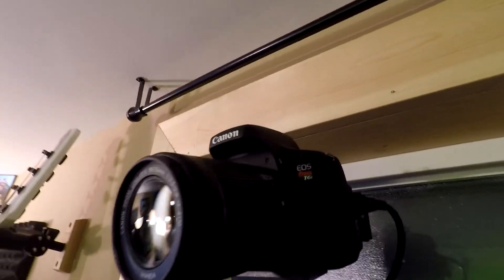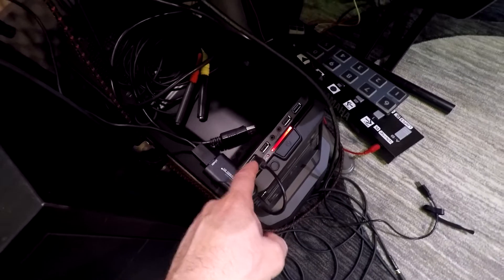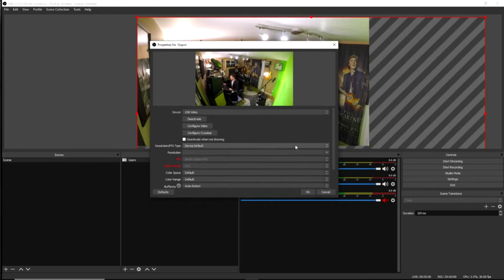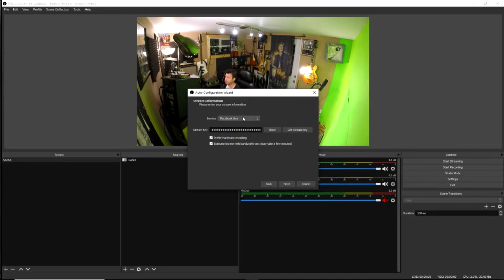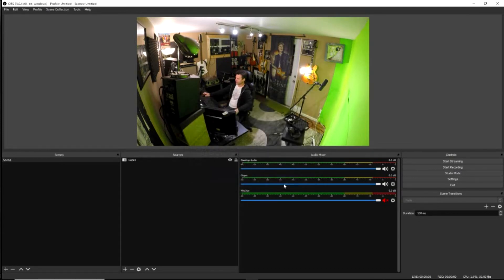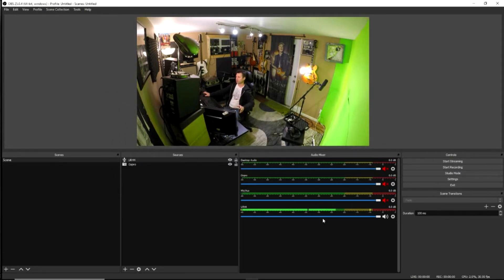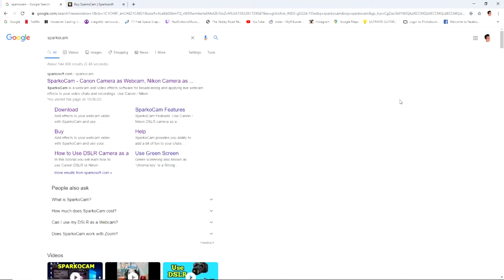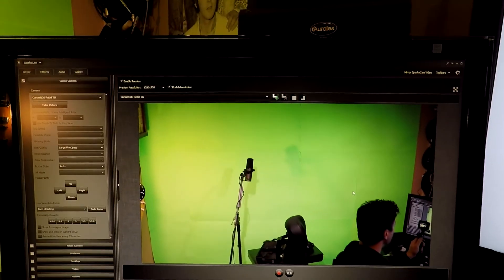How to live stream with OBS and Sparkocam using DSLR cameras and Gopro cameras.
How to live stream with OBS and Sparkocam using DSLR cameras and Gopro cameras. Gopro cameras have a micro hdmi output for its video, and with the adapter mentioned, you can use your gopro as a webcam/video capture device. Sparkocam is used in order to see the DSLR cameras, and utilize them in OBS.

P.S Sparkocam is not available on Mac systems, but there are probably equivalent programs out there for the same purpose.